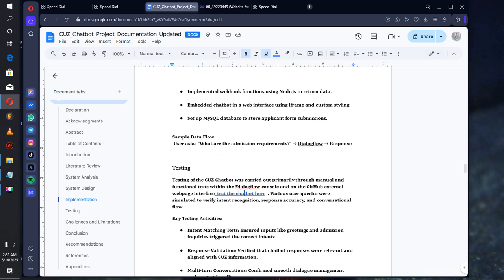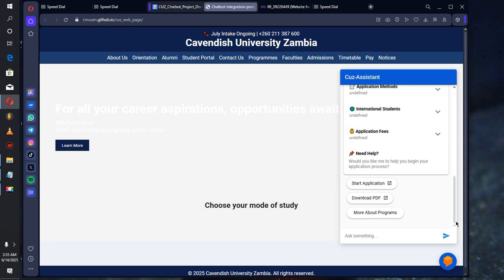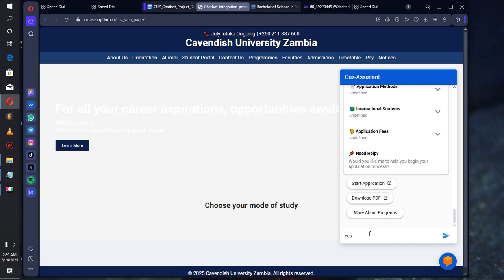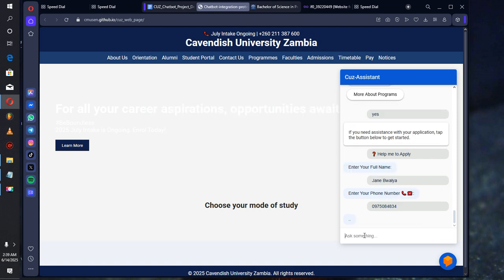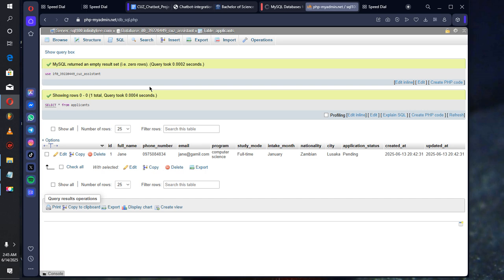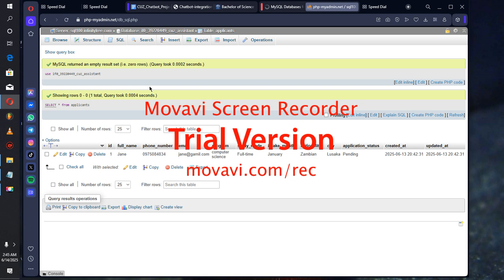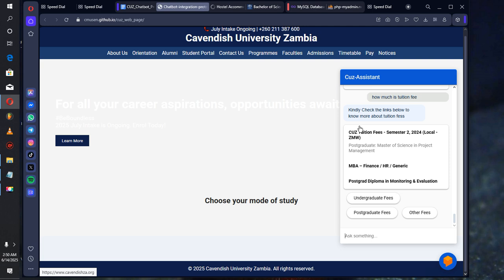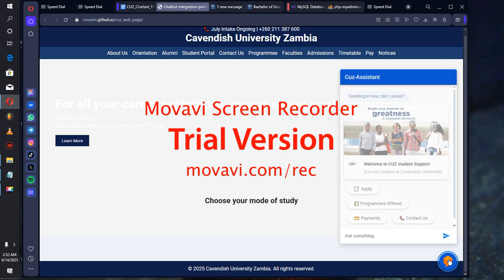CUZ Virtual Assistant Demo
🎓 CUZ Chatbot Demo | Final Year Software Engineering Project (Cavendish University Zambia) 🤖

This video presents the CUZ Chatbot, a final-year project developed by Musenge Chota  Gerrard Mulenga) for the Bachelor of Science in Software Engineering at Cavendish University Zambia.

🧠 Project Overview
The CUZ Chatbot is a smart virtual assistant designed to automate student support services at Cavendish University. It helps users get instant answers to frequently asked questions related to programs, admissions, tuition fees, campus life, and more.

🔧 Technologies Used

Dialogflow ES – For natural language processing

PHP – Backend webhook logic

MySQL – To store user application data

InfinityFree – Free web hosting platform

HTML/CSS/JS – Chat interface integration

📌 What This Demo Shows:

Intent recognition using Dialogflow

Real-time responses to user queries

Collection and storage of applicant details

Integration with a website using an embedded chat widget

📚 Submitted As:
Fourth  Year semester 1 Project
Bachelor of Science in Computer Science
Cavendish University Zambia – June 2025

💬 If you’re a student, developer, or tech enthusiast interested in chatbot development and AI integration in education, this project demonstrates a practical application of intelligent systems in real-world academic environments.